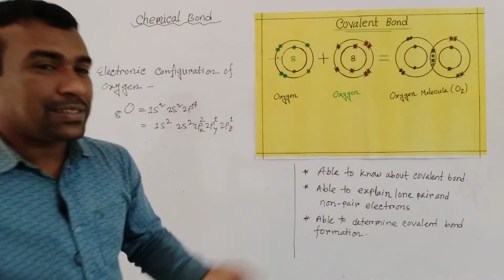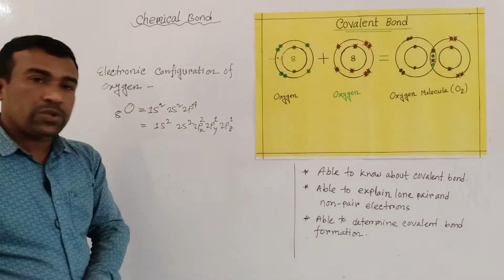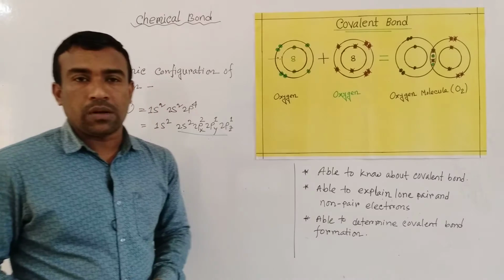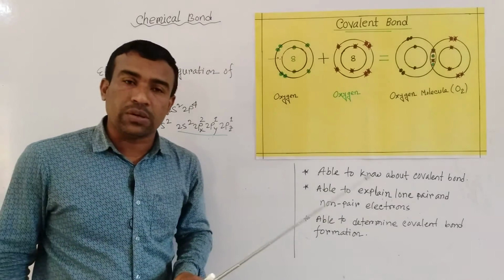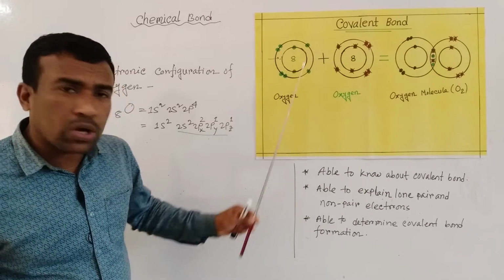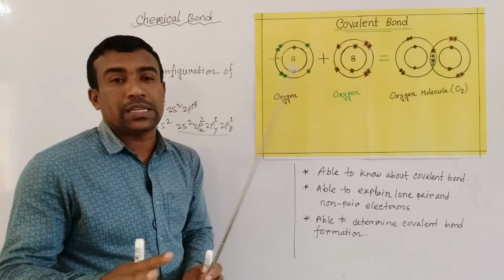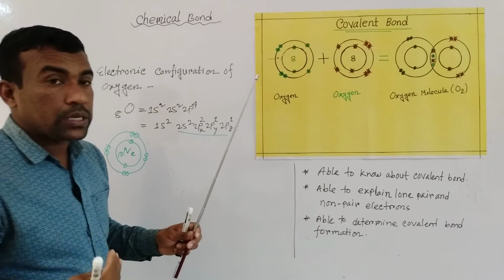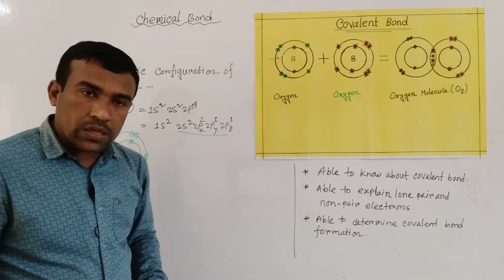Chemistry classroom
Covalent bond lone pair,non pair electrons
 and Covalent bond formation process.